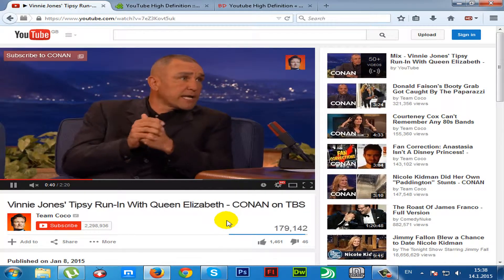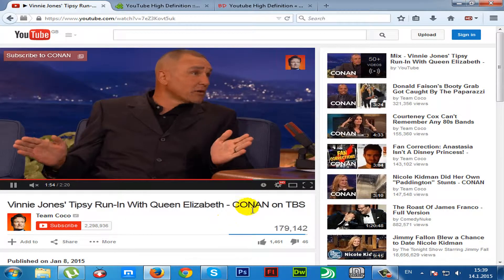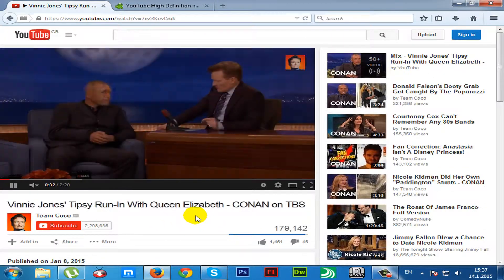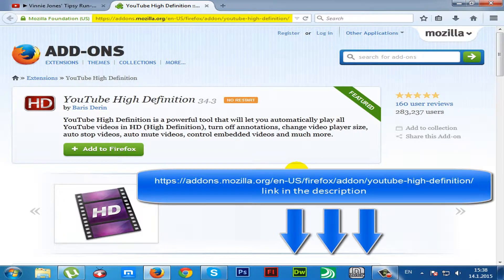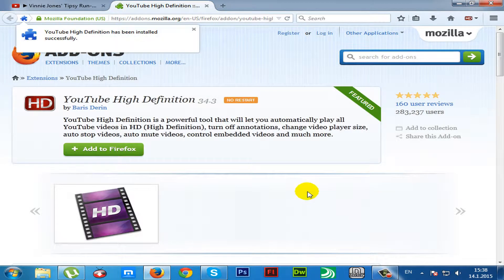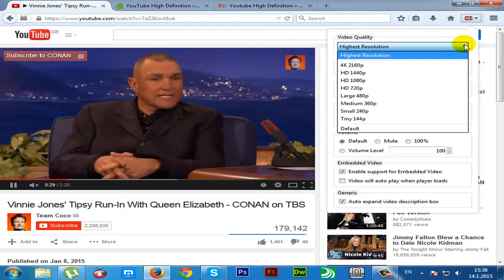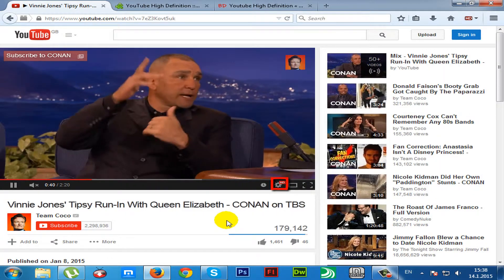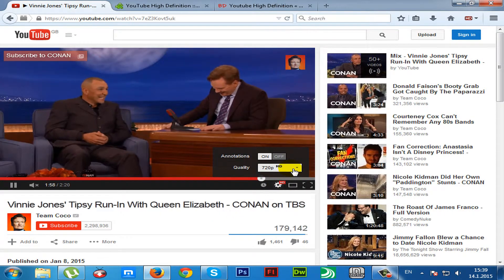How to on Mozilla Firefox automatically play YouTube videos in HD 2015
YouTube High Definition